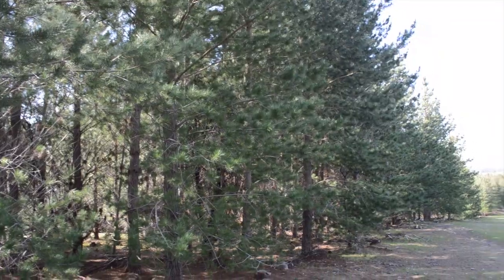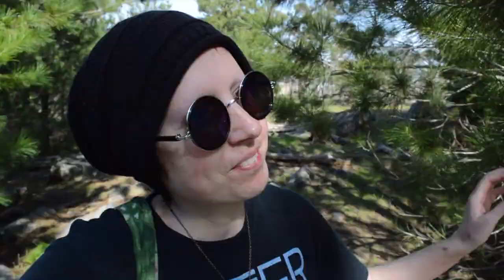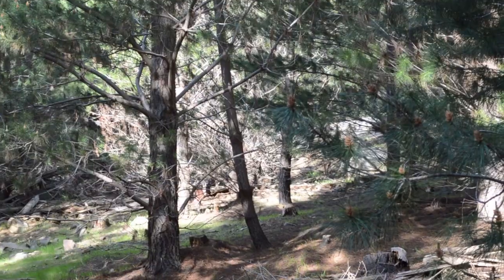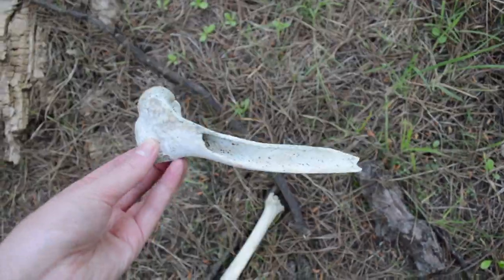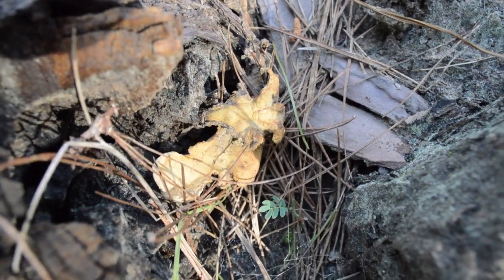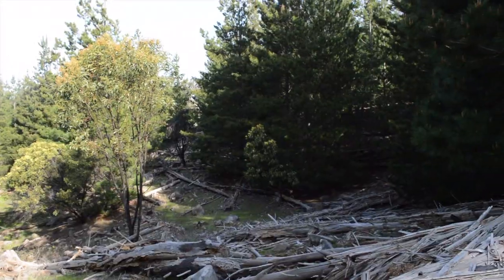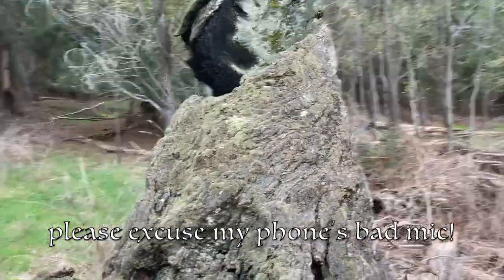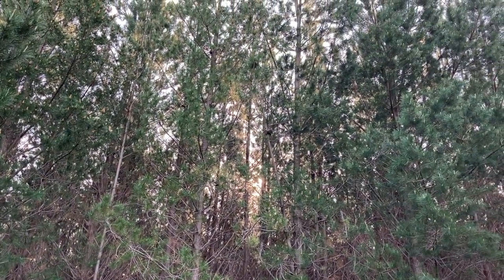Getting Lost in the Woods | Vlog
Come for a walk through the woods with me and we shall look for mushrooms, bones and roos 🌲🍄🦴🦘